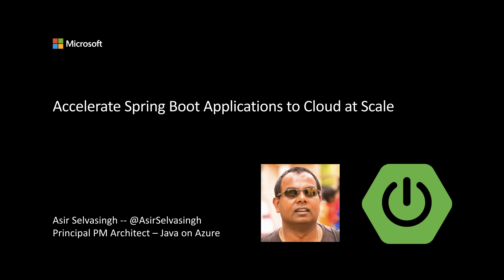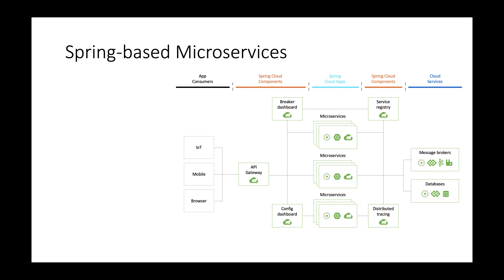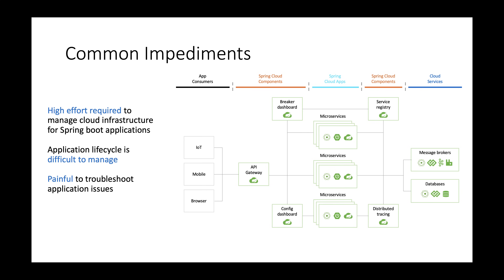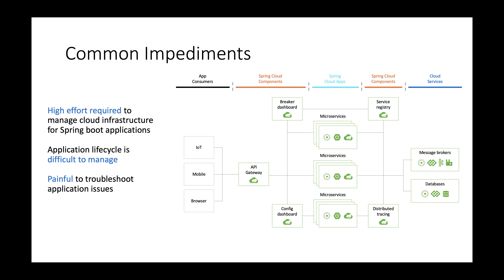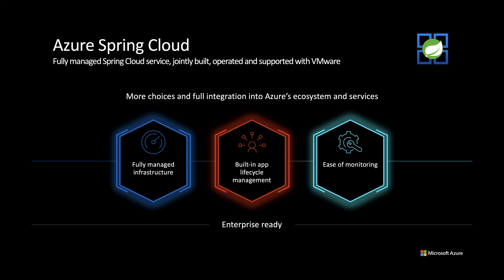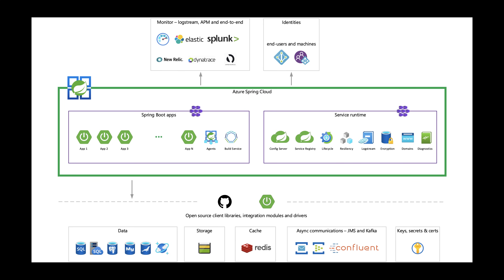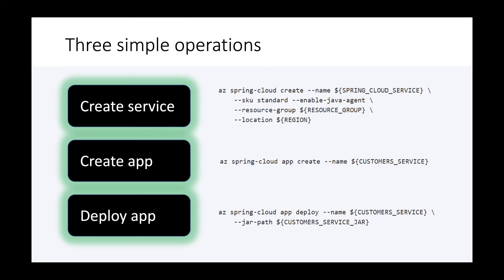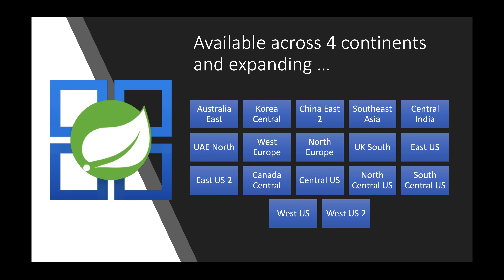Start here - accelerate Spring Boot applications to cloud at scale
Are you ready to take Spring Boot apps to production without worrying about infrastructure or Kubernetes?

Asir Selvasingh (@AsirSelvasingh)
Principal PM Architect - Java on Azure